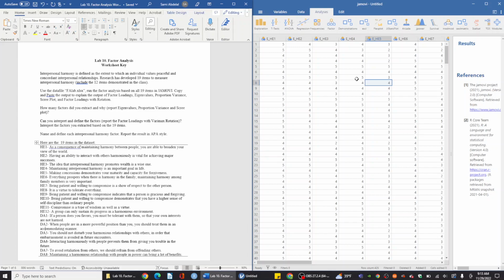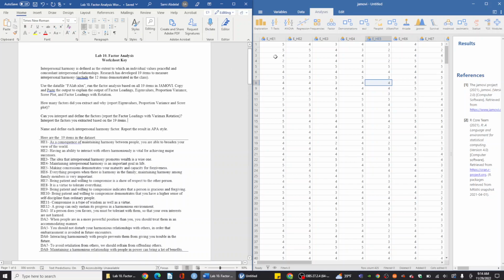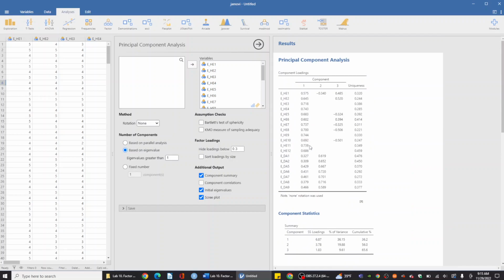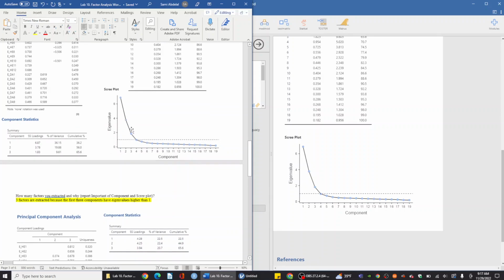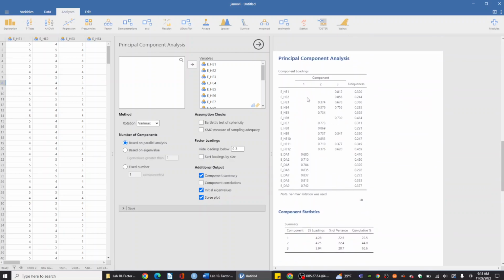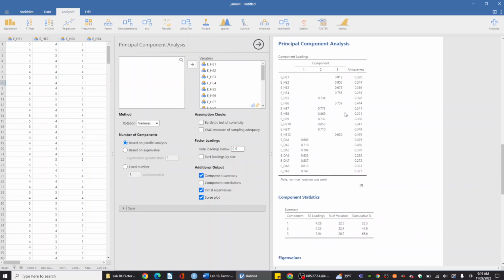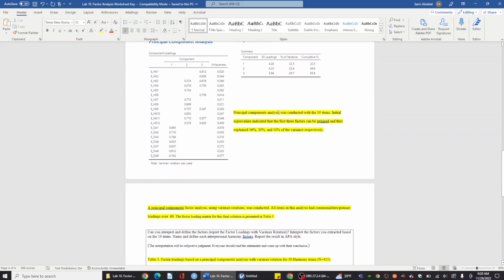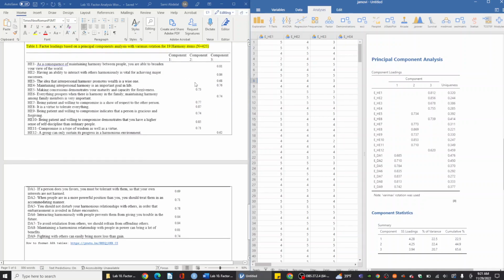Lab 10: Factor Analysis (in JAMOVI)